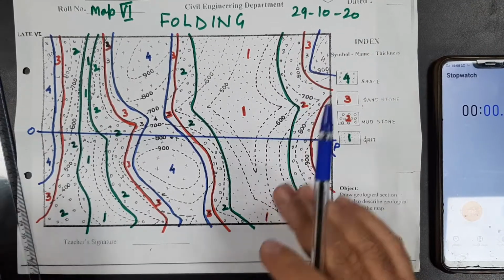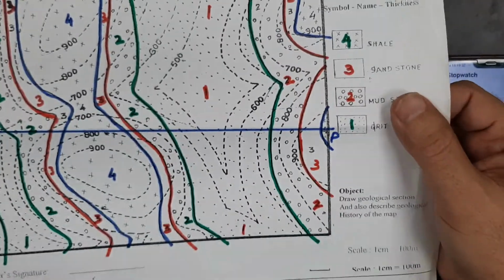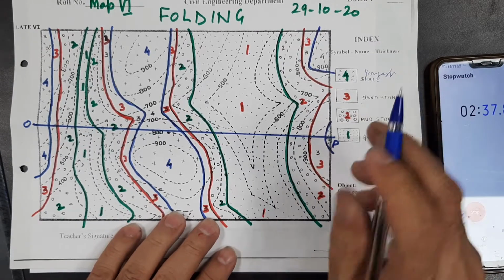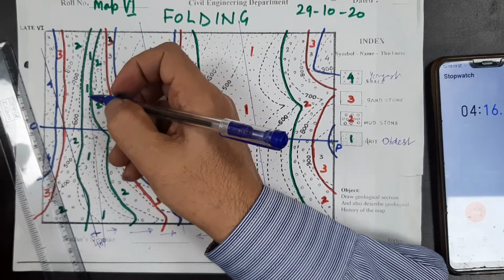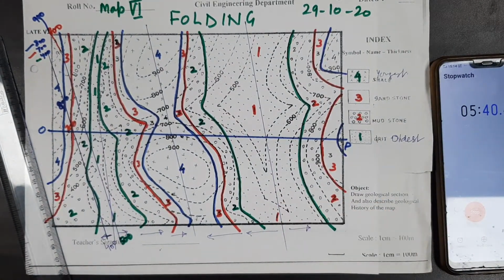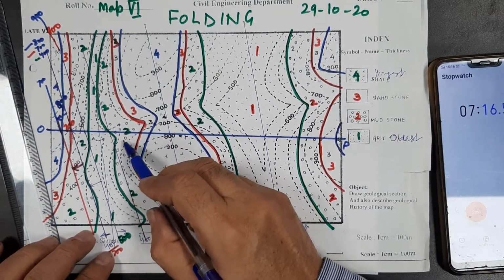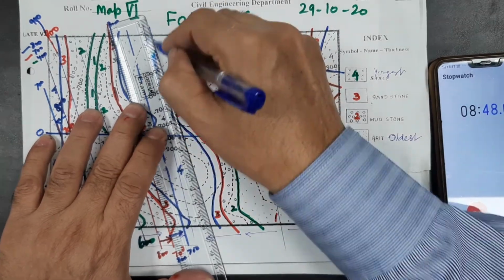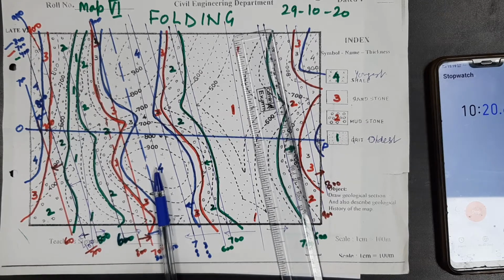Prof. Mohd. Masroor Alam, Geotech. Engg. section, CED, AMU, Aligarh. Solution of Map VI Fold Part I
Get help for solution of Map VI with Folds.
Folds are Non Plunging as Strike lines are parallel. Fold profile shows that they are little asymmetrical. See the "inversion of Topography"